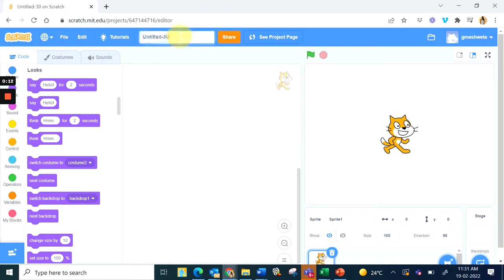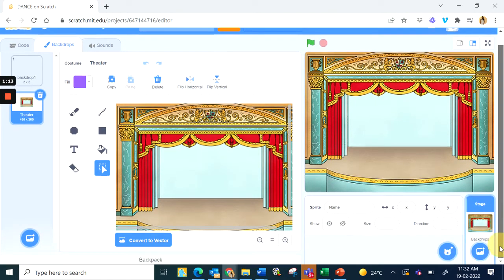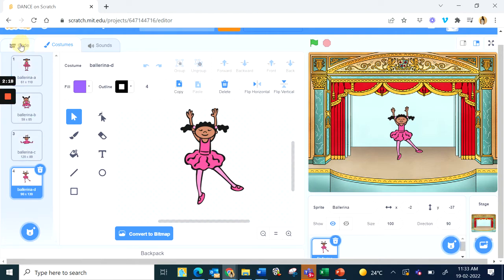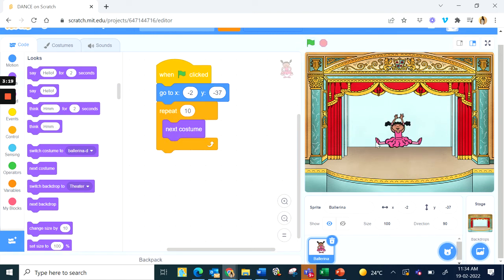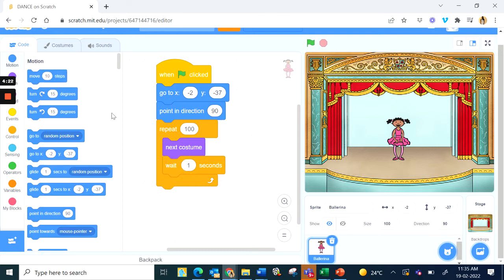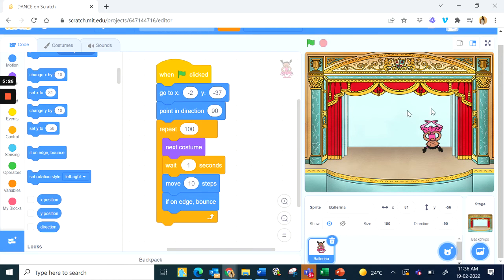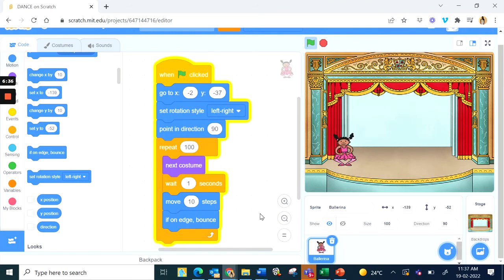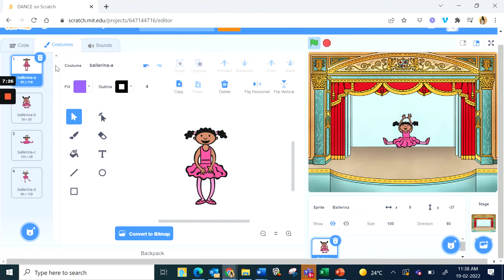MOTION AND LOOKS COMMANDS - DANCE PROJECT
Scratch commands learnt in the project -
Looks block - Next costume
Motion block - Goto x y
                          Set rotation style
                          Point in direction
                          Move 10 steps
                          If on edge, bounce
Control block - Repeat
                           Wait 1 sec